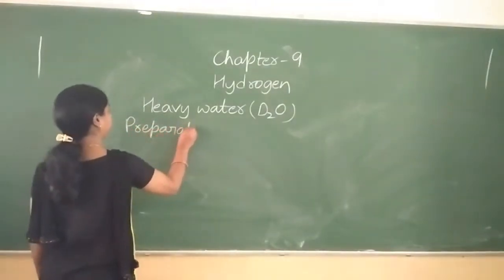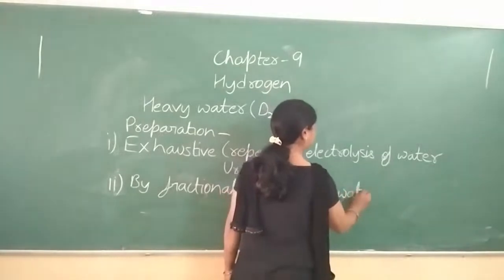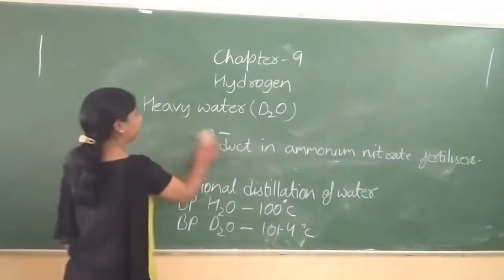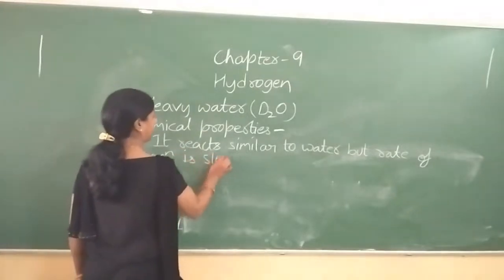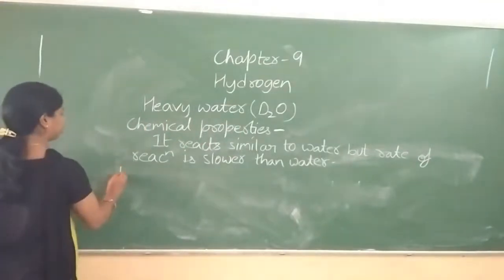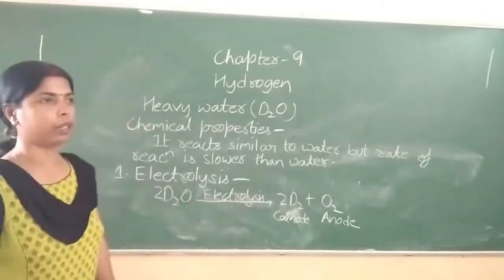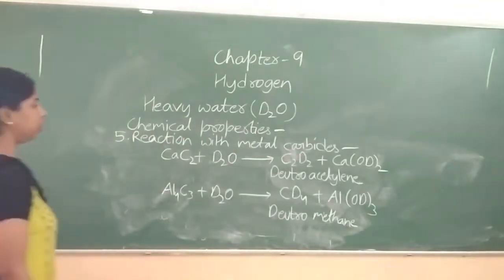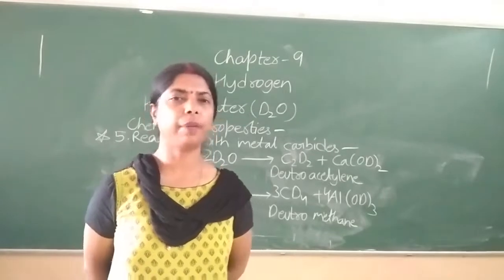Class- XI, Subject- Chemistry, Chapter- 9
Lecture- 7 Heavy water ( by Vandana Mishra)